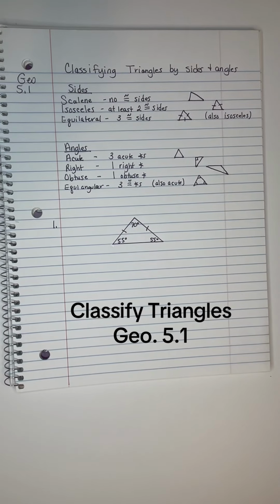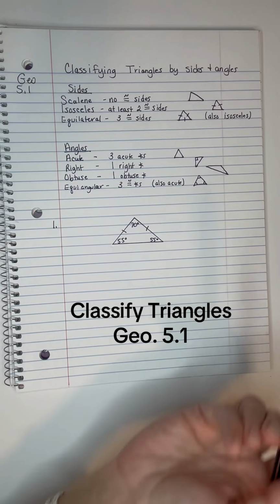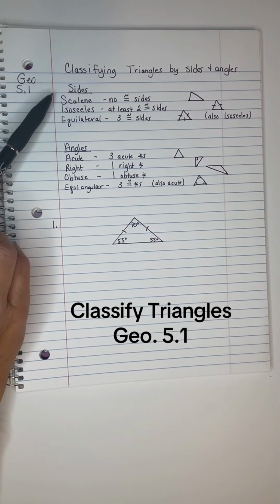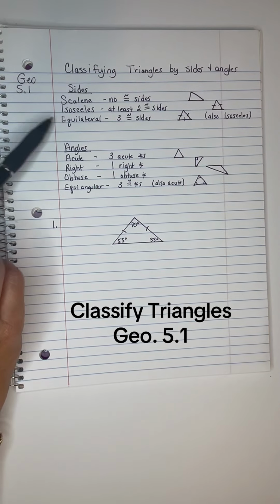Geo. 5.1 Classifying Triangles